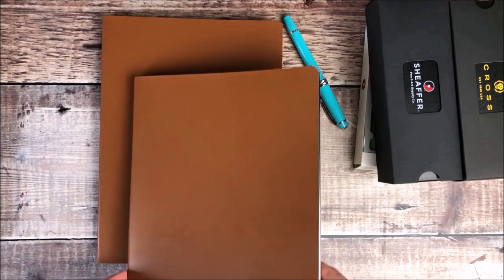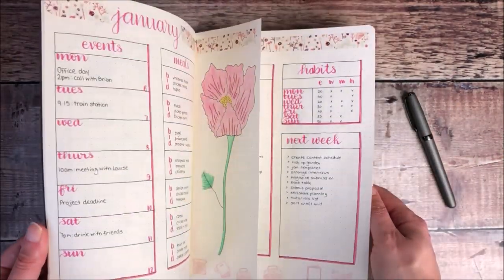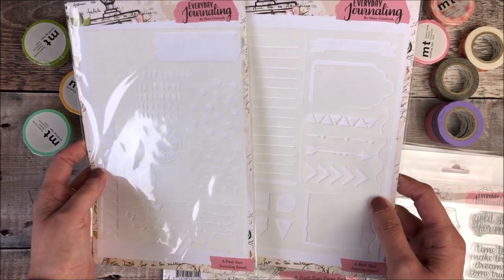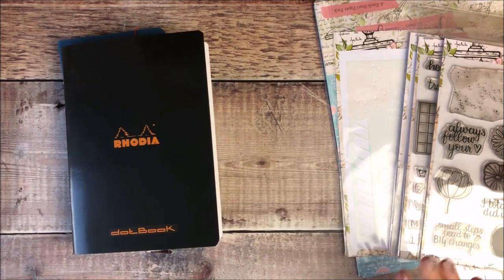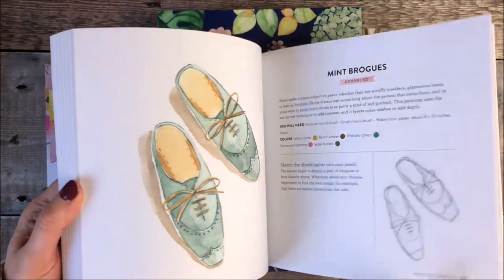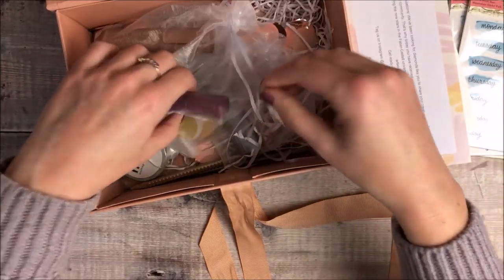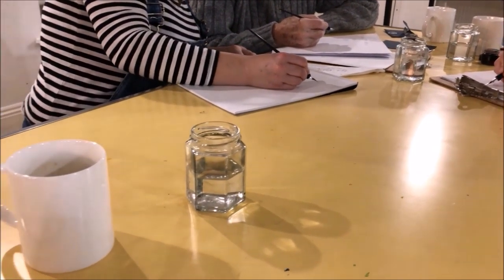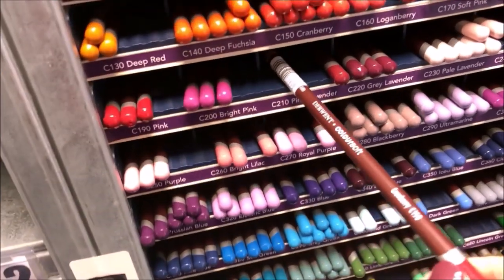January Vlog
Welcome to my very first monthly vlog! I really hope you enjoy it. I have a lot to learn, but I'm happy that I've started :)

Take my online journaling classes on Skillshare - you can try it out free of charge for two months:

The Joy of Watercolour book
New Botanical Painting book
Creative Journaling book
Fun with Fabric book